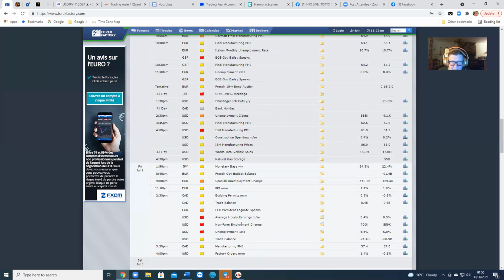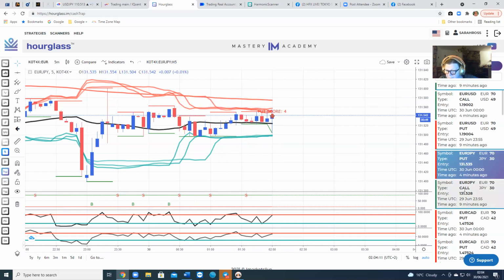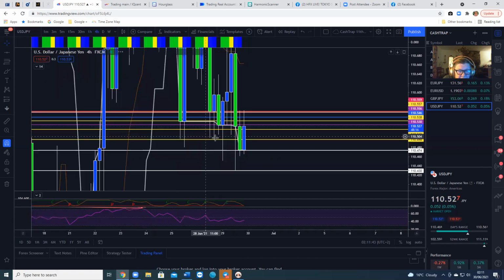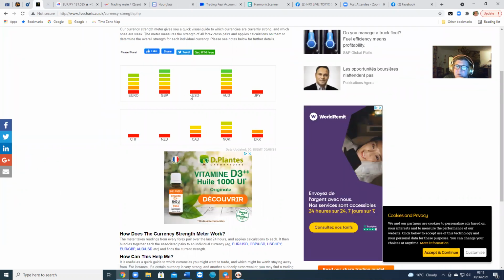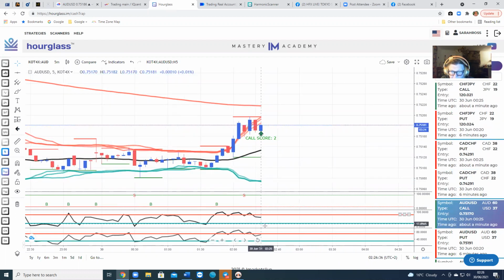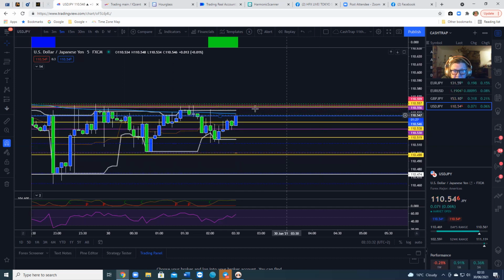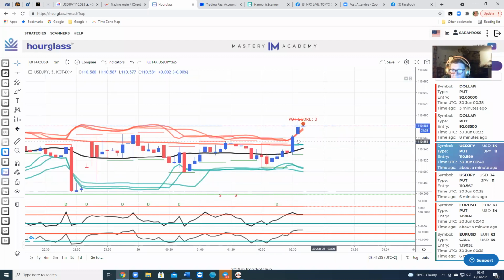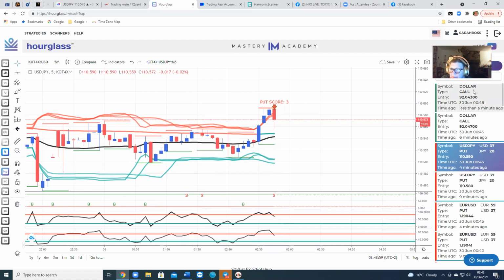TRICKY SESSION AS WE HEAD UP TO A LOT OF NEWS SUCH AS OPEC, GBP AND NFP ON FRIDAY 0W - 1L SPIKEY